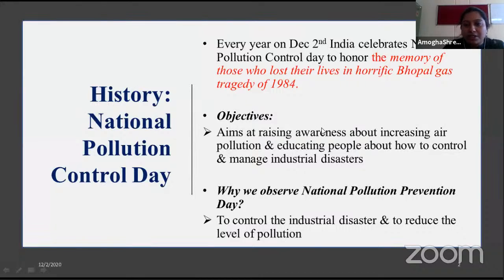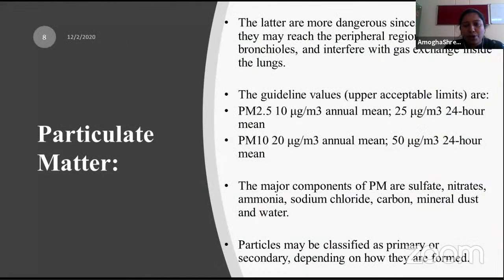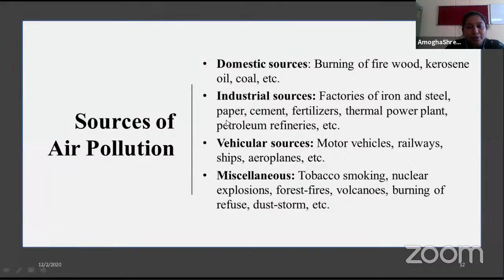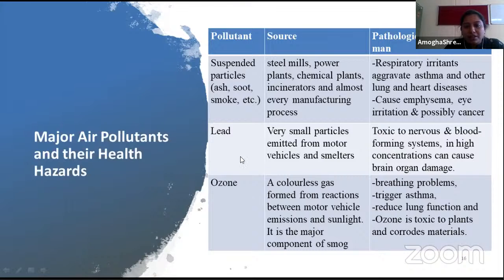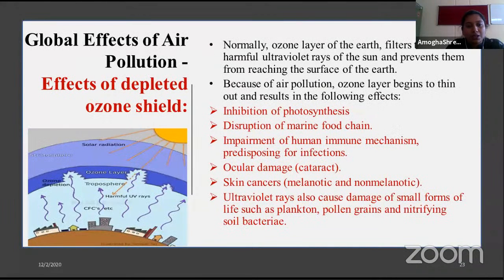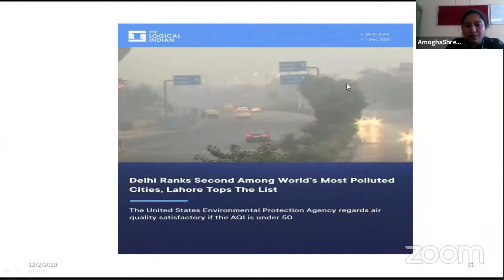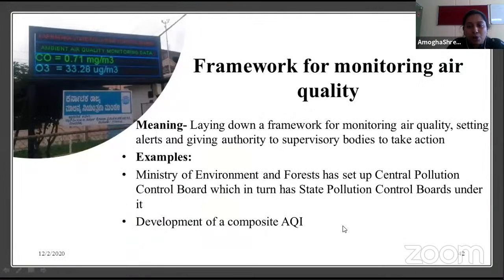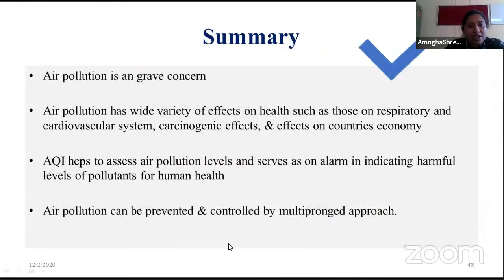JSSAMC 4's Zoom Meeting